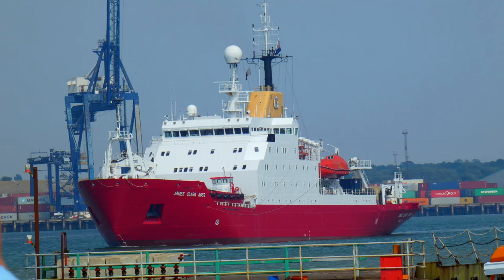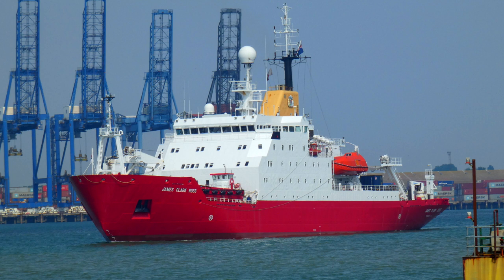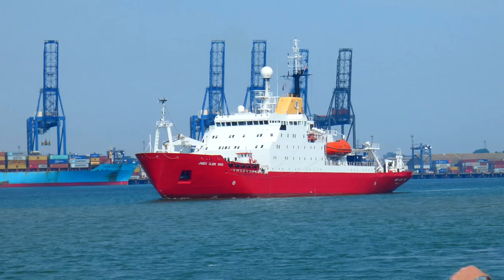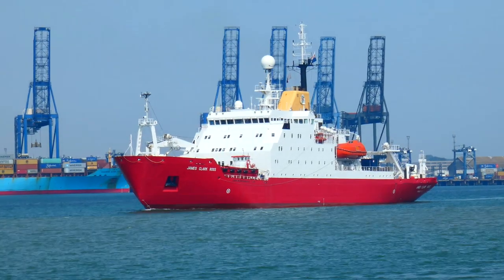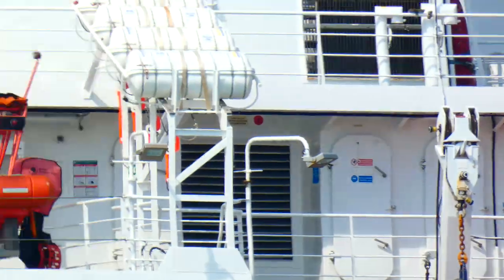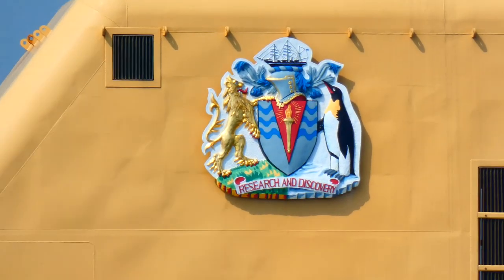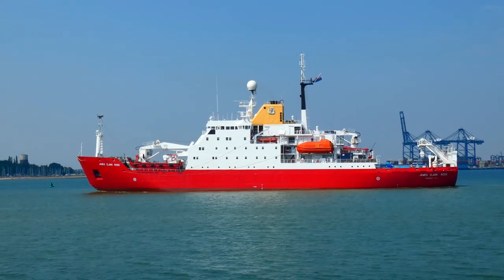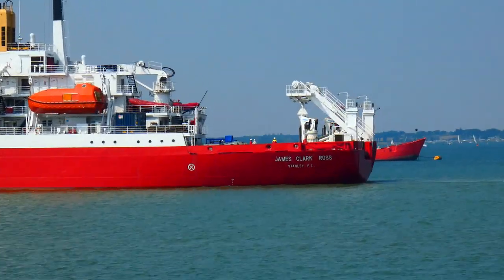James Clark Ross arriving at Harwich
British Antarctic Survey Ship RRS James Clark Ross arriving at Harwich . The ships UK base.